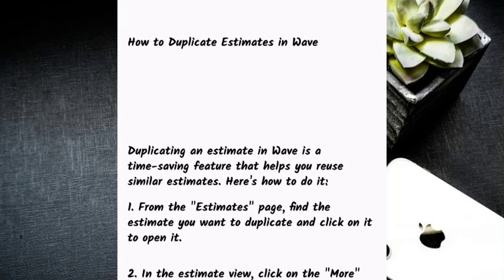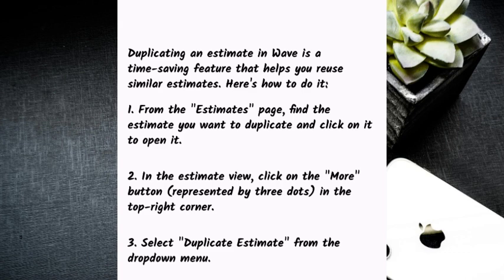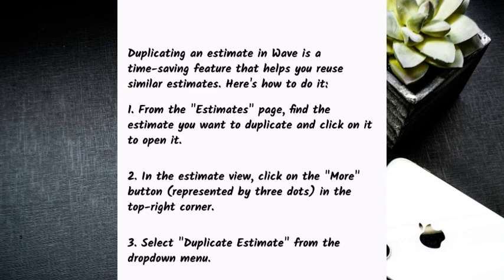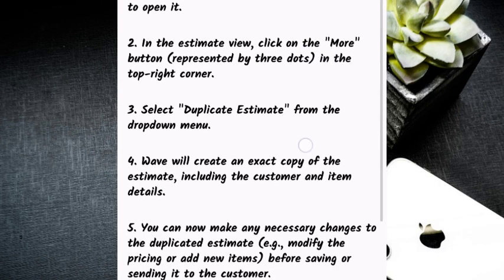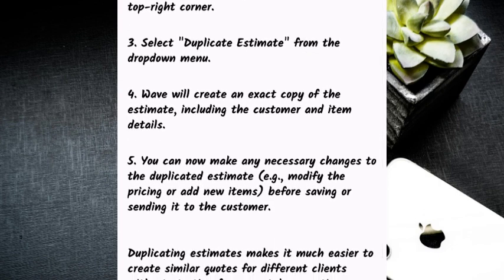HOW TO DUPLICATE ESTIMATE IN WAVE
In This Video, you will learn about HOW TO DUPLICATE ESTIMATE IN WAVE